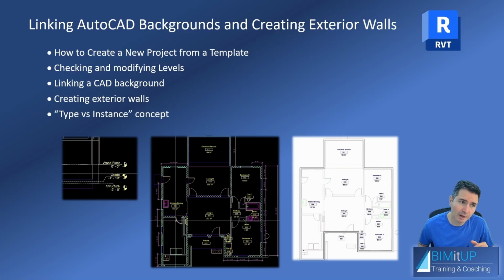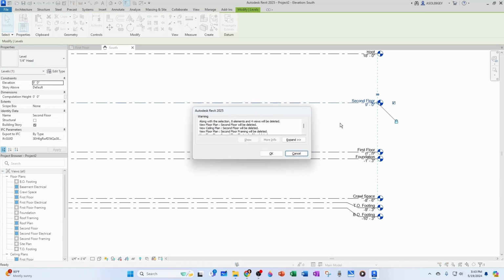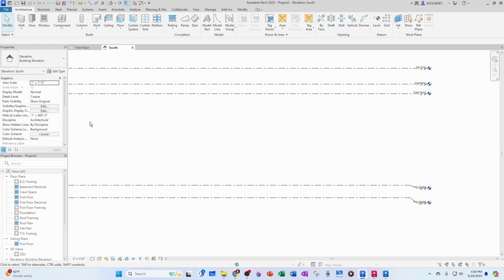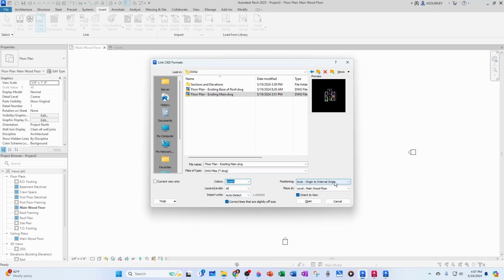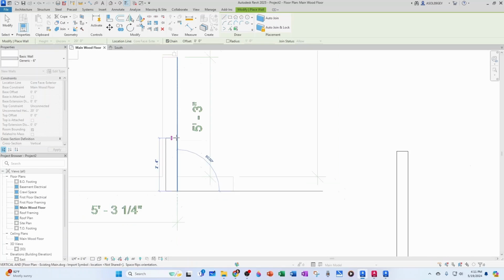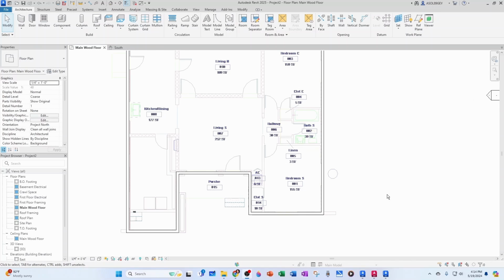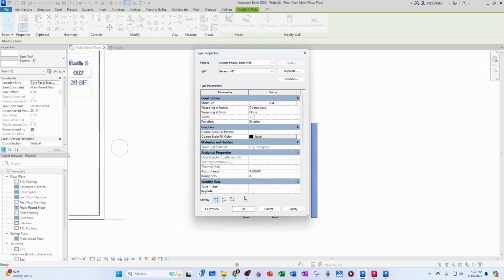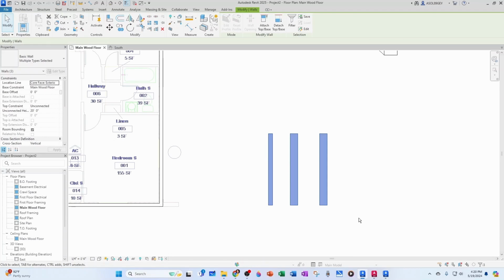AutoCAD Base and Generic Exterior Walls in Revit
In this video tutorial, I will show you How to link an AutoCAD background and create exterior walls in Revit.